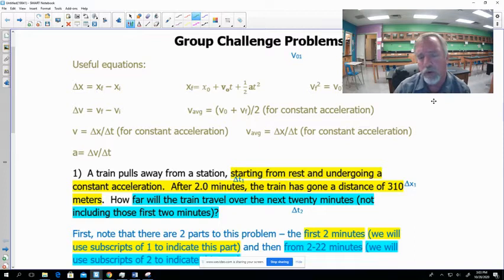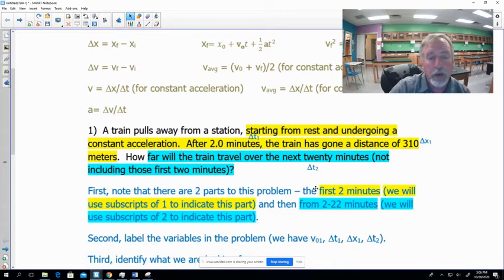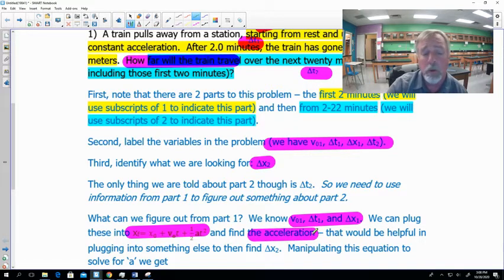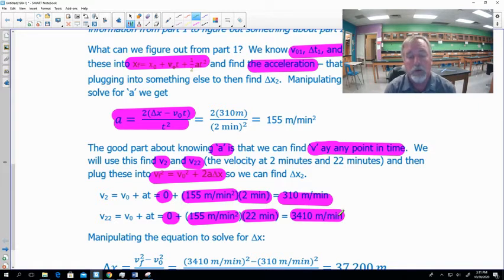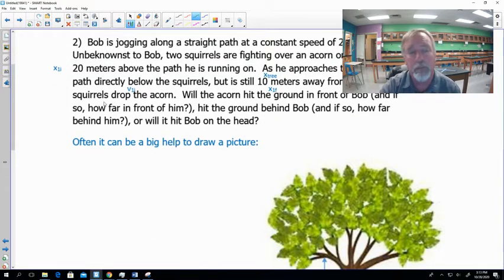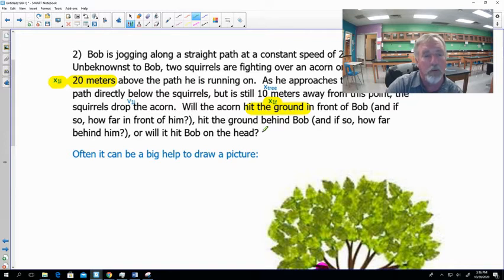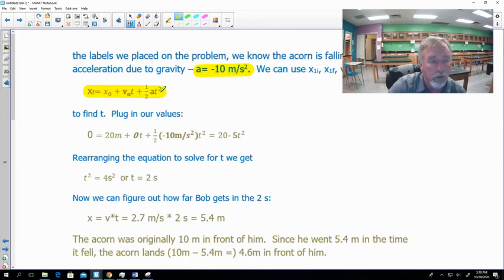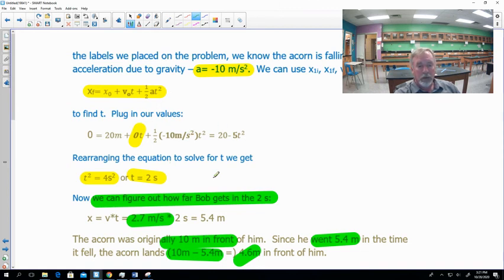Physics Kinematics Challenge